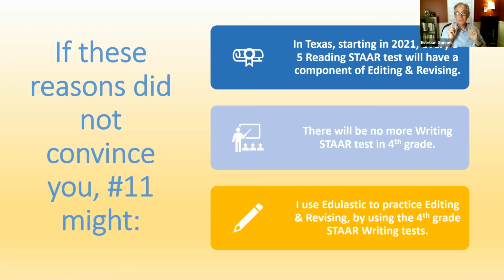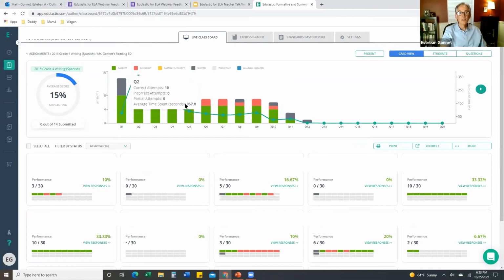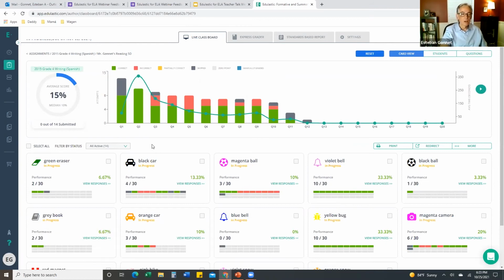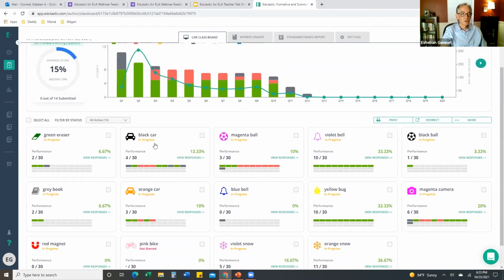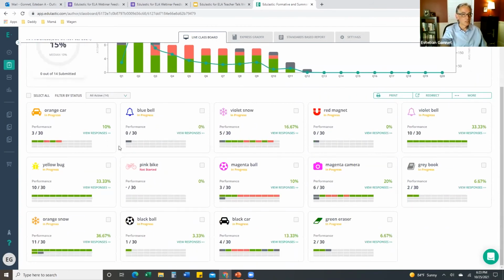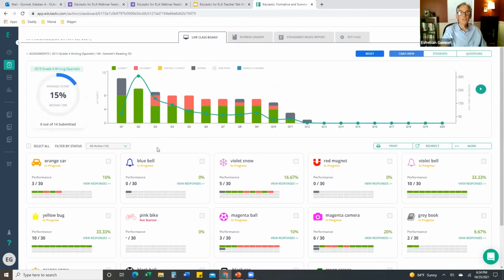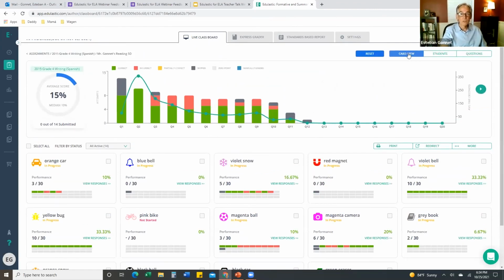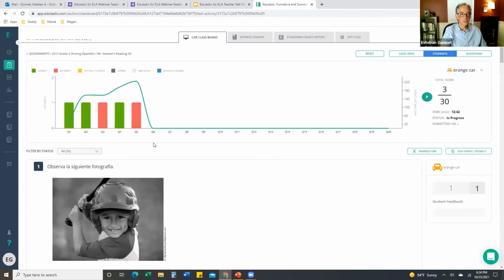Edulastic: Why should I Use It in My ELA class?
Tune in to hear from Elementary Reading & Bilingual Teacher, Esteban Gonnett, as he discusses the benefits Edulastic brings to his ELA classroom. He provides you with an overview of the digital assessment platform, and share his favorite features. Esteban also walks you through a sample of the instant data that is received via the Live Class Board.

0:00 - Introduction
1:16 - Agenda
1:53 - What is Edulastic
2:35 - 11 Reasons to Use Edulastic
7:04 - In-App Demo - Dashboard & Live Class Board
8:48 - Wrap Up